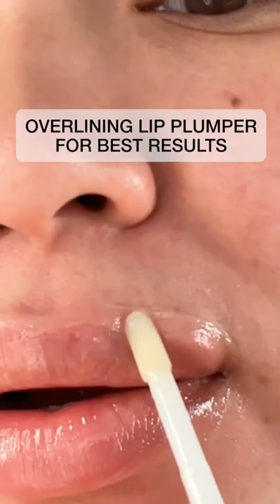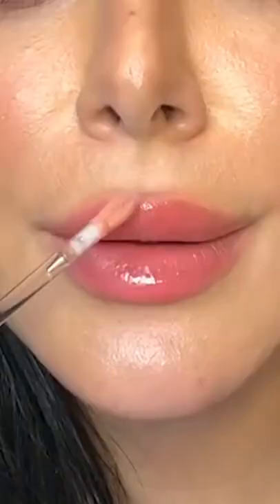I tried the way @glamzilla applies lip plumper 🙏🏽